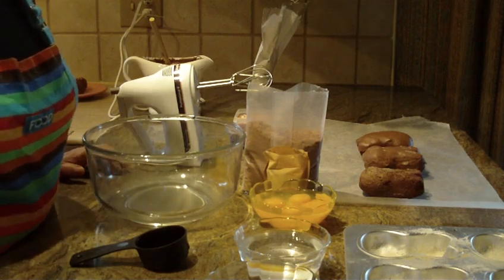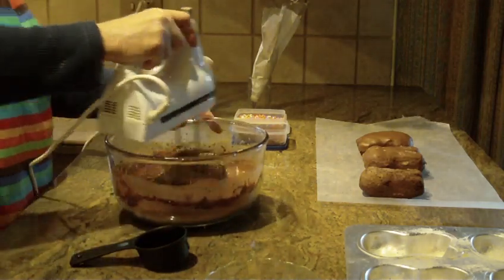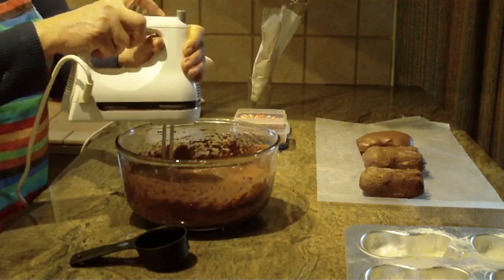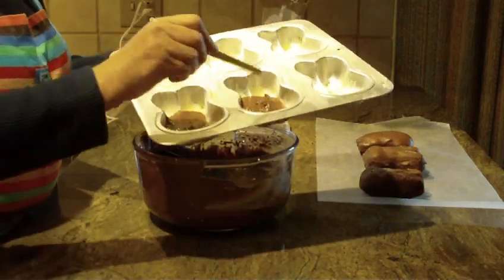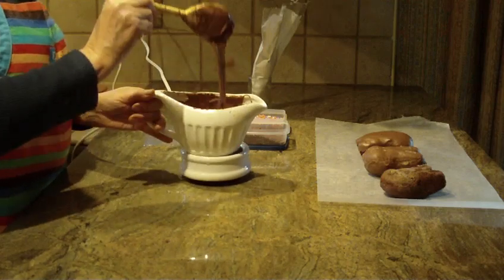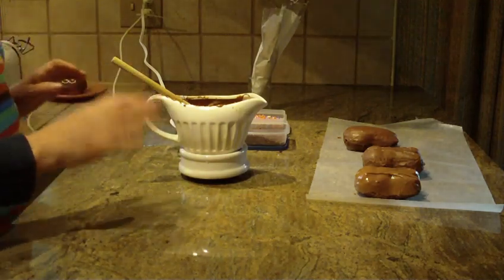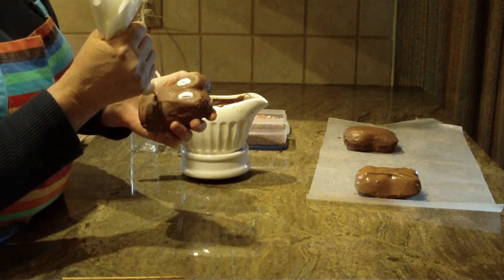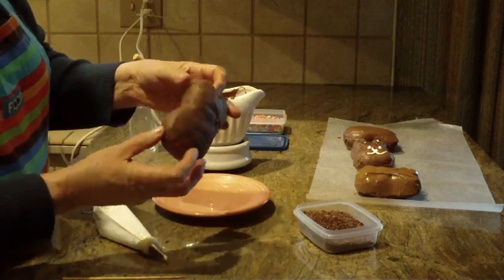Chocolate Bunny Cakes by Diane Lovetobake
1 Devil's food box cake mix, 1 box instant chocolate pudding, 4 eggs, 1 cup warm water, 1/2 cup vegetable oil. Use standup mixer or hand mixer and mix for 3-4 minutes till smooth. Pour a little less then 1/3 cup of batter into bunny cake pan. Bake for 350 minutes for 15-20 minutes allow to cool on rack.  Makes 12 bunny cakes. Melt 8 oz. of milk chocolate and 1 Tablespoon shortening  into a bowl and melt in mircowave till smooth. Dip one side of the bunny into melted chocolate and let cool to harden. Place in Freezer or Refrigerator till firm. Then dip the other side of bunny and follow with cooling method. Decorate to make eye's, mouth, whiskers and ears. Ornamental Frosting Recipe on my channel.